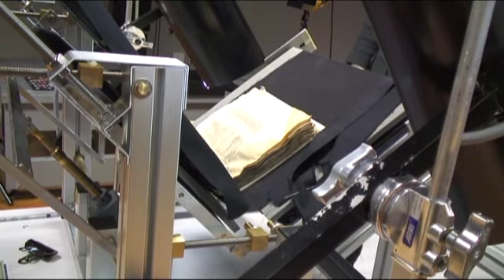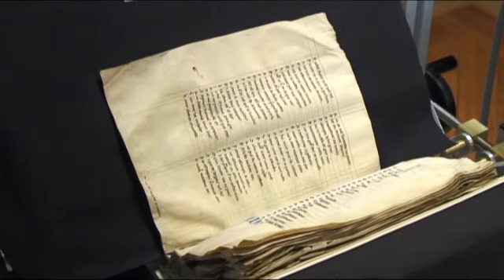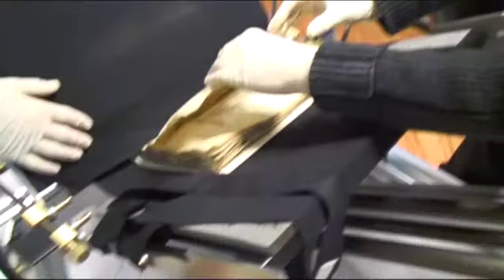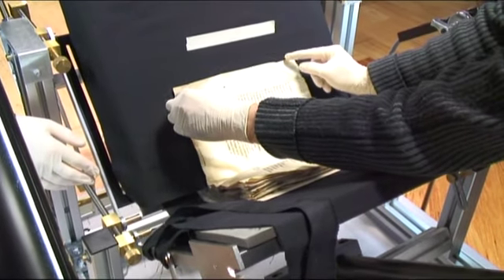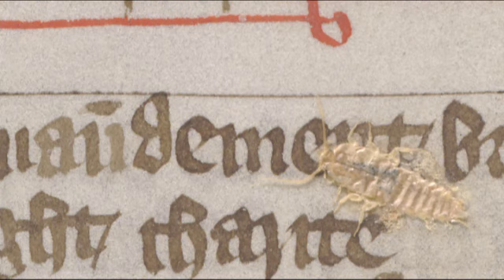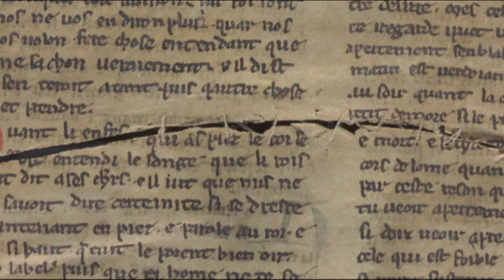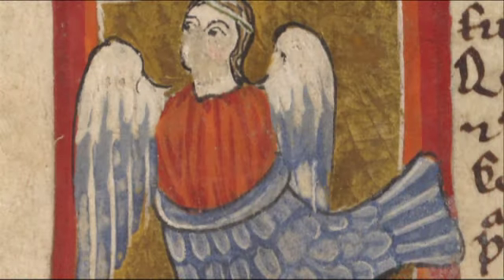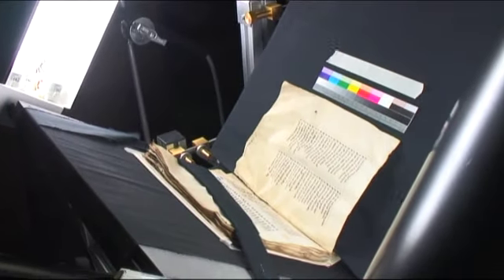The Wollaton Library Collection Ep.3 - Digitisation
In this, the third video in the Wollaton series, Mark Bentley (Scanning Technician, Manuscripts and Special Collections) explains the process of digitising manuscripts and books, both to protect them and to make their contents as widely accessible as possible.

A Heritage Lottery Fund (HLF) award enabled Manuscripts and Special Collections to conserve, catalogue and provide access to the remains of the Collection.

Access to the ten medieval manuscripts and 42 printed books had been limited both because of their fragile condition and the specialist nature of the manuscripts. The volumes include texts in Middle English, Old French and Anglo-Norman French as well as Latin.

In episode 4, find out what these manuscripts and books contain.